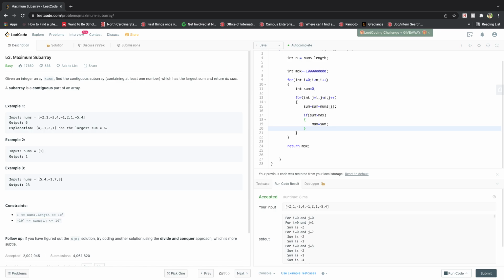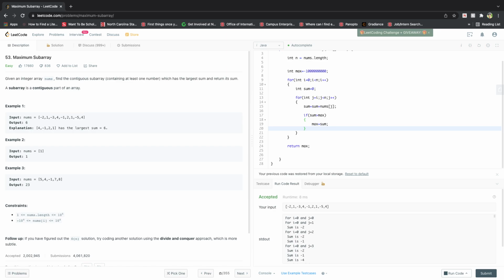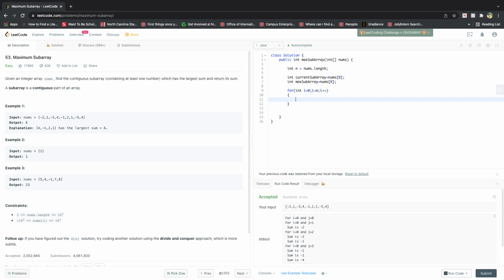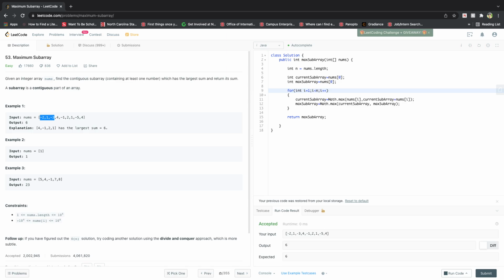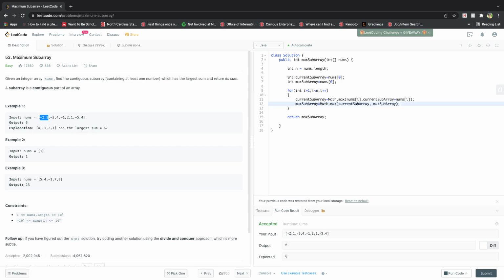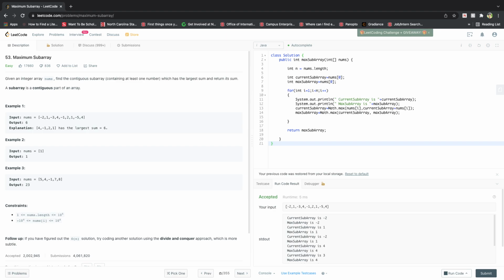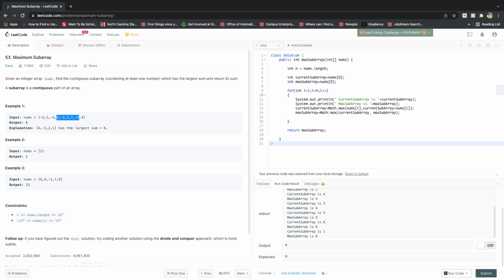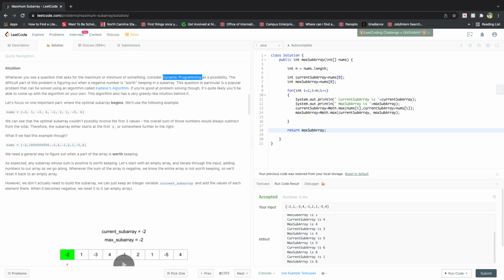Kadane's Algorithm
A video where I explain how Kadane's algorithm works.